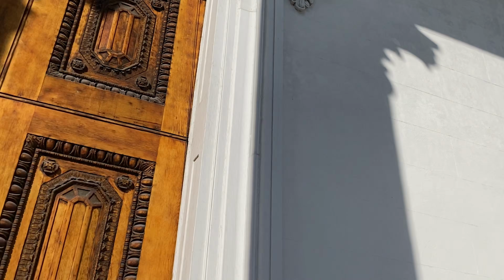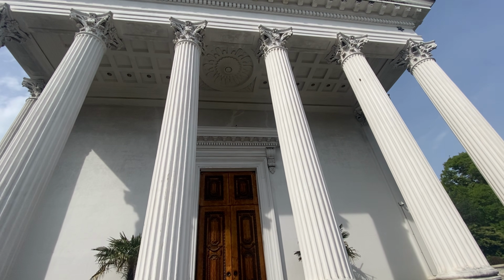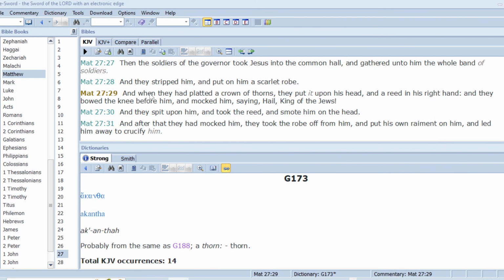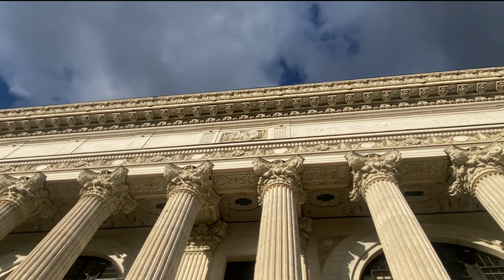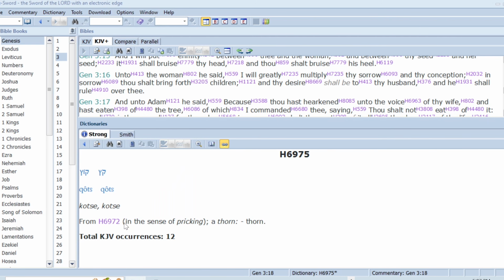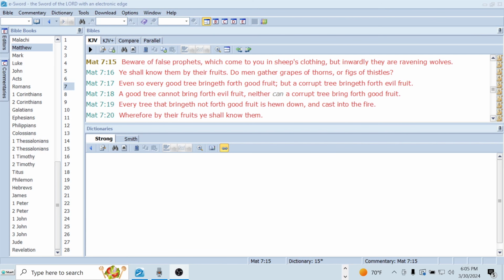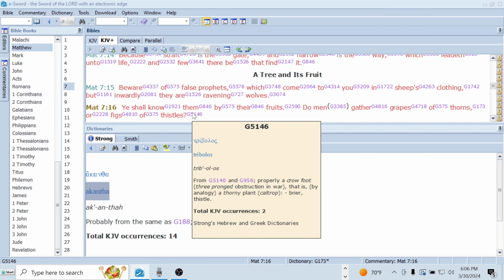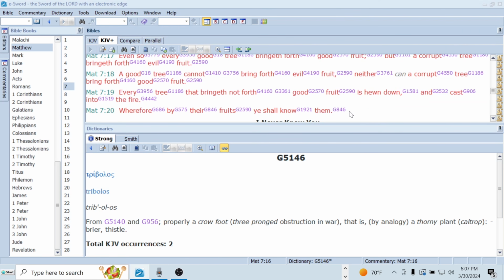Mystery of The Acanthus - Top of Columns - The Hidden Kingdom of Jesus Christ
The Acanthus... did it originate from a Greek fable or is it a symbol for a hidden kingdom?  Is that hidden kingdom the millenial kingdom of Jesus Christ?   The Acanthus is a symbolic plant used all over the world in architecture, furniture, metalwork, and every other form of decoration, especially in old world type objects.  Why is it used and what does it represent?  Until now, the answers to this have been hidden away in plain sight.  In this video we uncover the heretofore hidden reason for this pervasive symbol used all over the world.  The truth of this matter is indeed freedom.